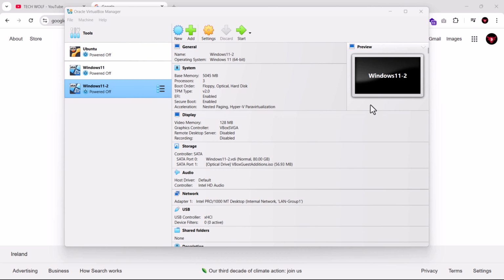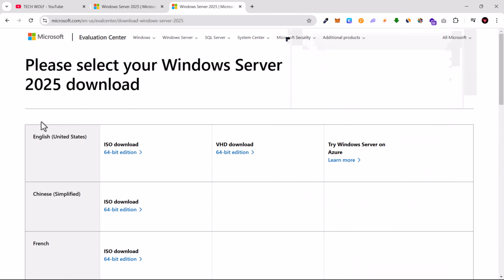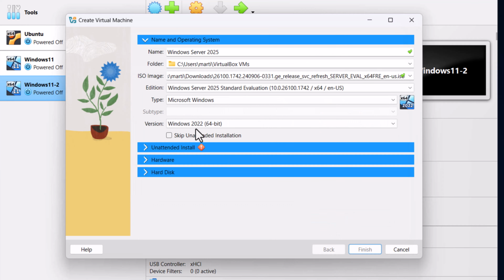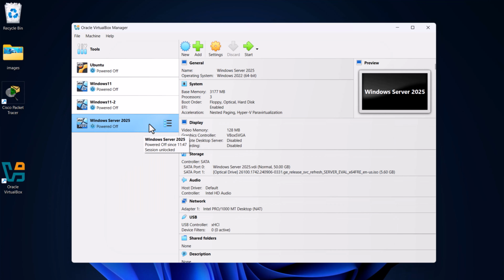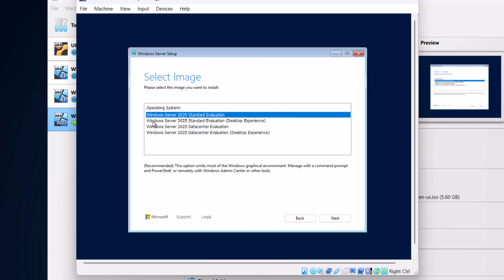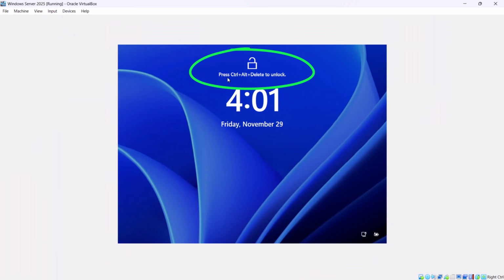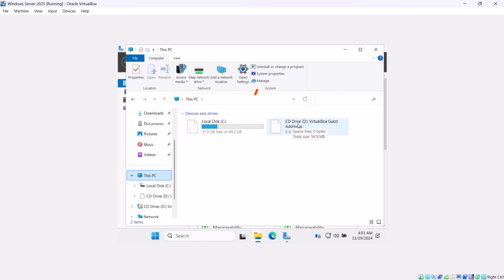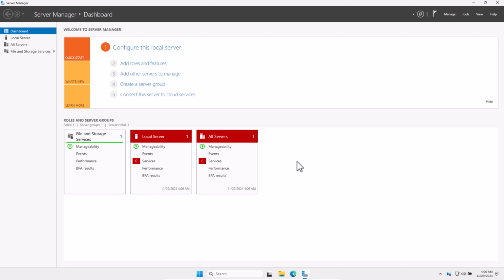How To Install Windows Server 2025 On VirtualBox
Learn how to install Windows Server 2025 on VirtualBox. This is the first video of the
Windows Server 2025 Administration full course.